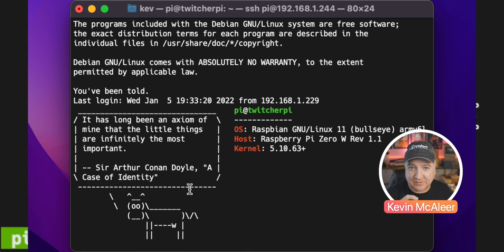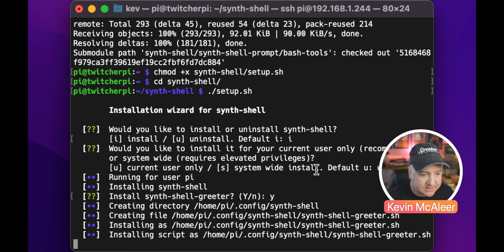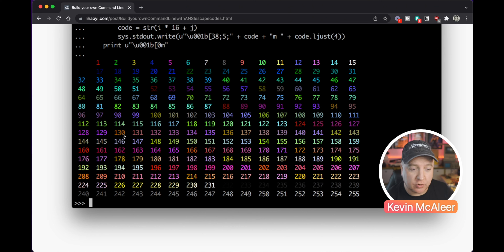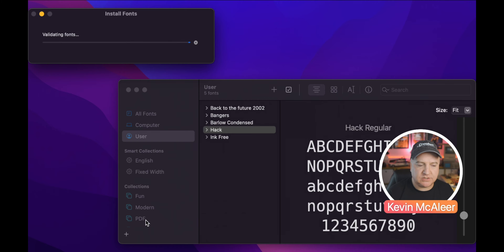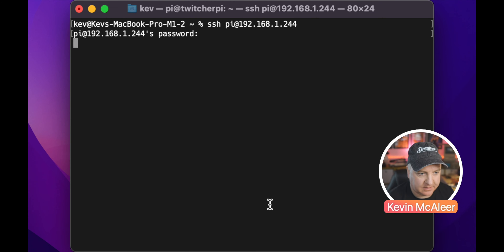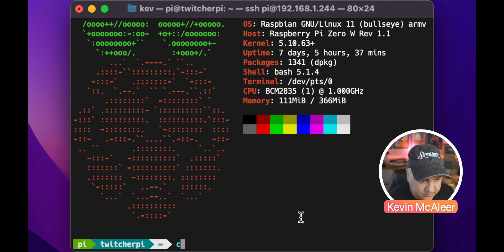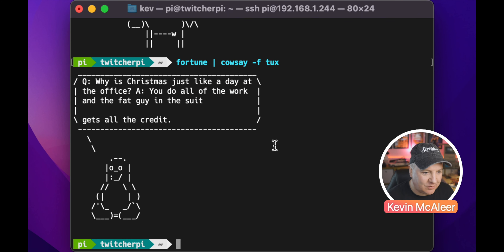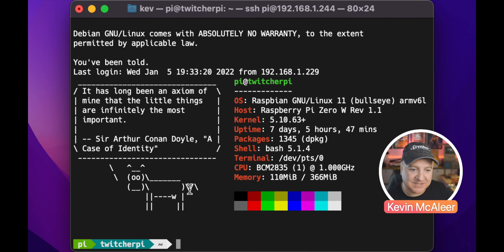6 Raspberry Pi Terminal Hacks you need to know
Here are 6 Raspberry Pi Terminal Hacks you need to know, to enhance your Raspberry Pi experience and also for fun:

1. Synth-shell
2. Neofetch
3. ssh login message
4. MOTD
5. Fortune
6. Cowsay